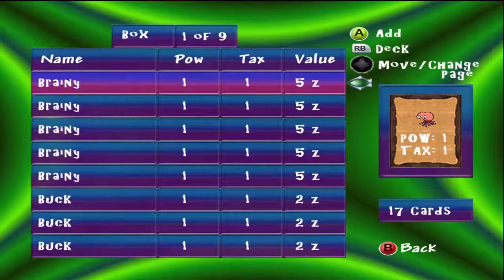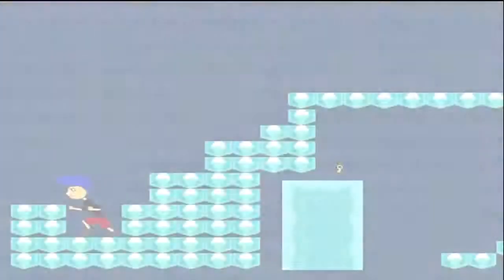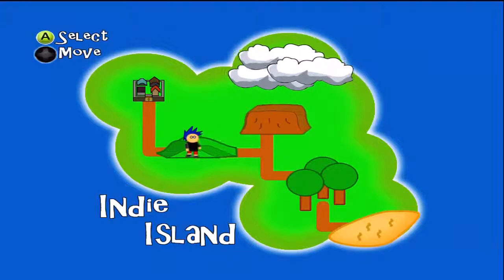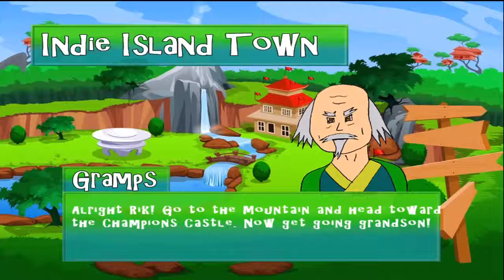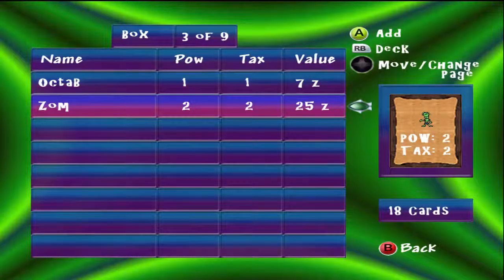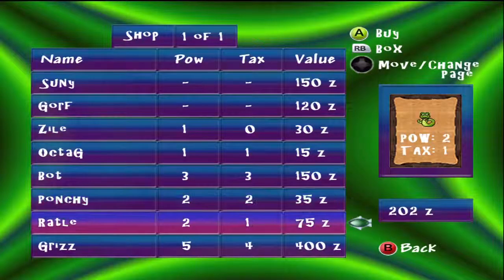Indiemon: Card Adventure part 3 - Battling on the Beach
Welcome to my playthrough of Indiemon card adventure!

let me know your thoughts and comments below.